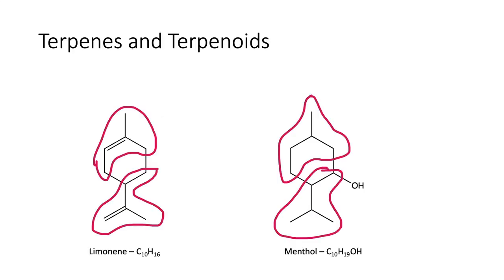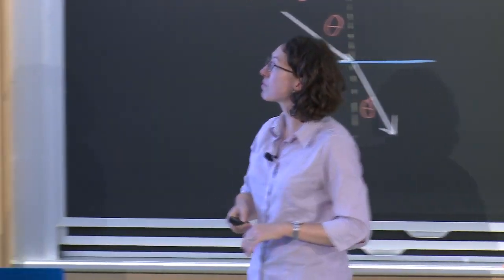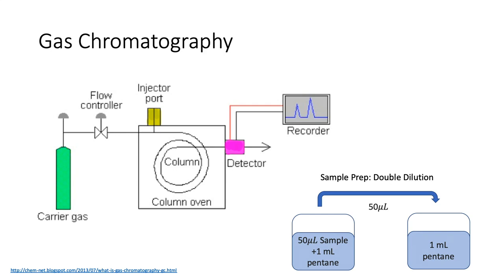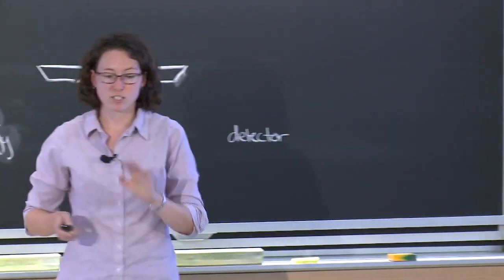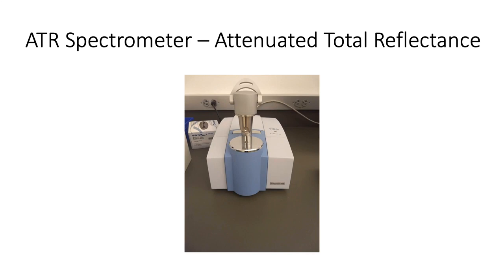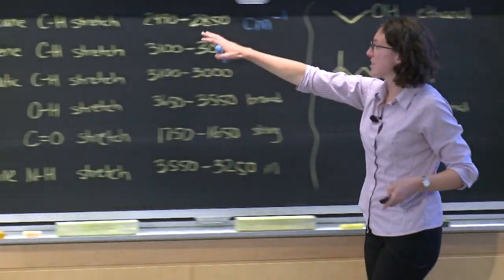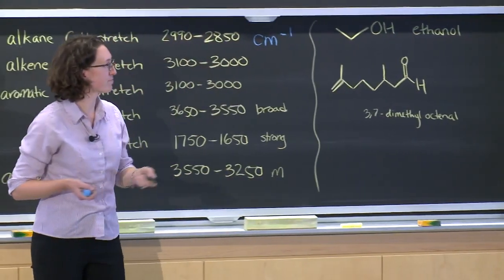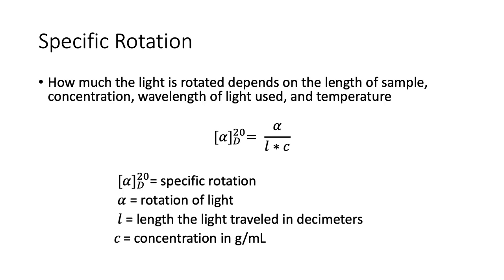9 Essential Oils Lecture Part 2